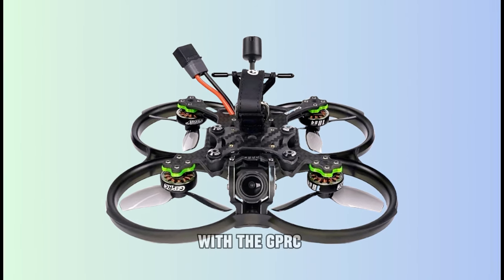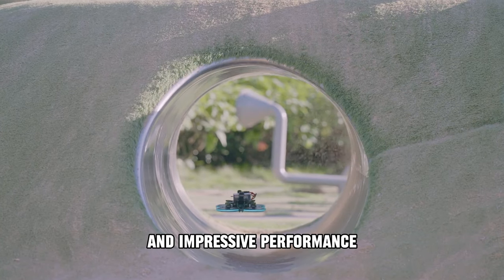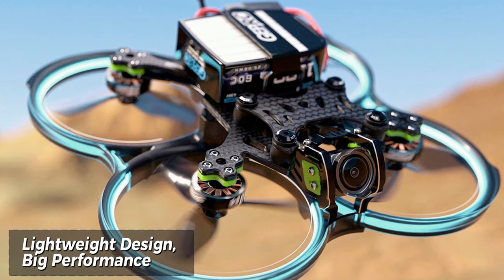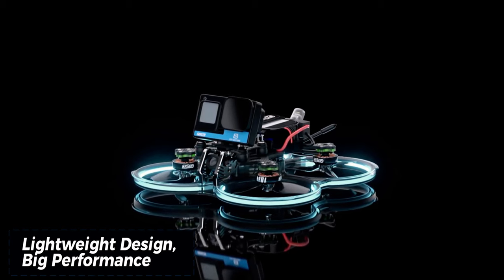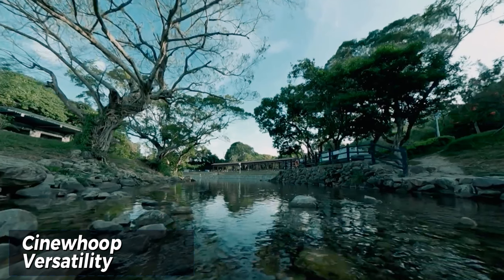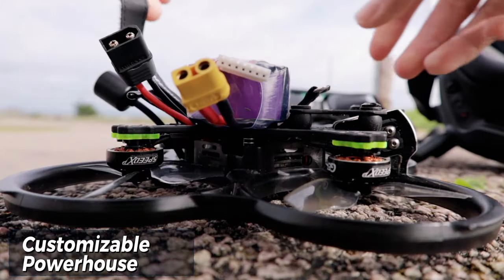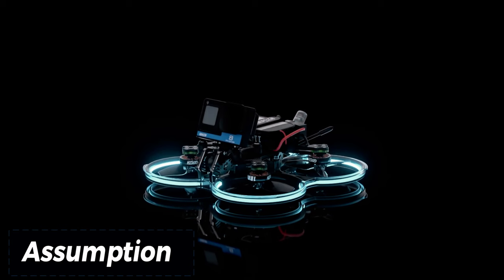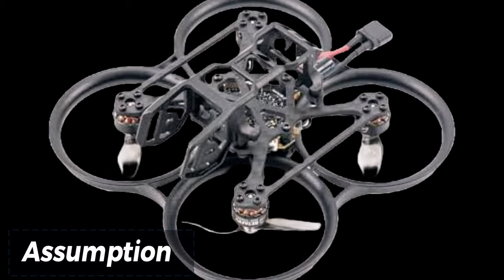GEPRC Cinebot30 | Is This the Ultimate Lightweight Cinewhoop?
Experience the thrill of FPV racing with the GEPRC Cinebot30! Its lightweight design delivers heavyweight performance, making every flight a heart-pounding adventure.